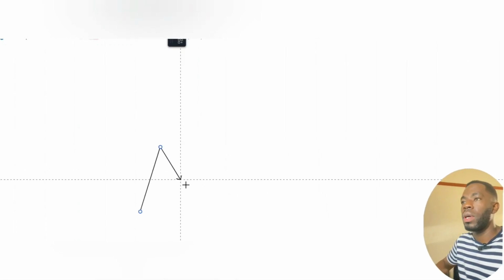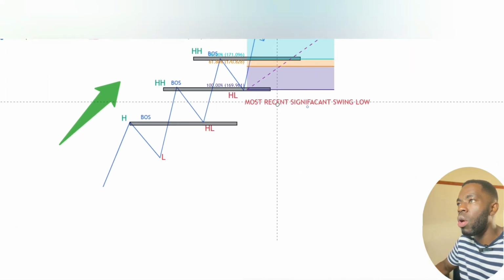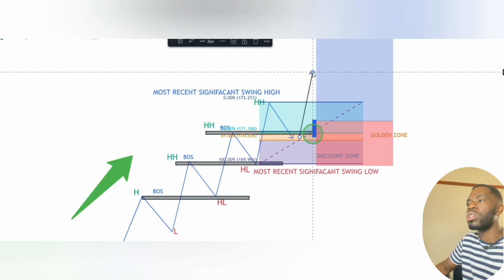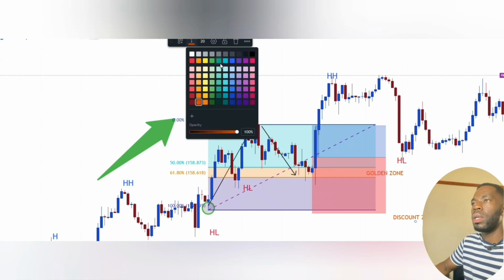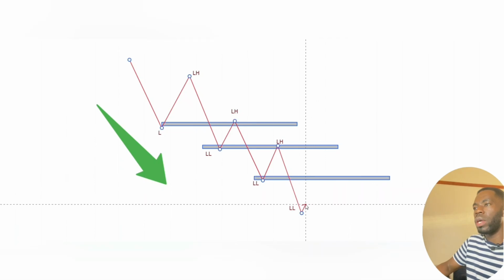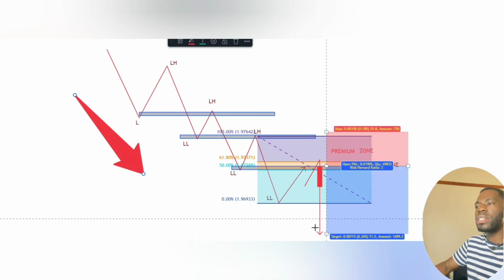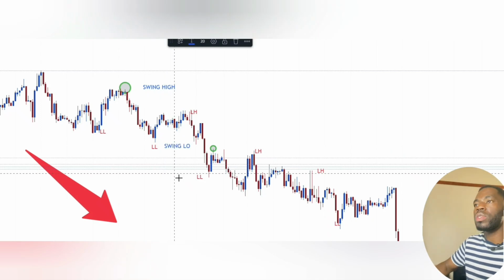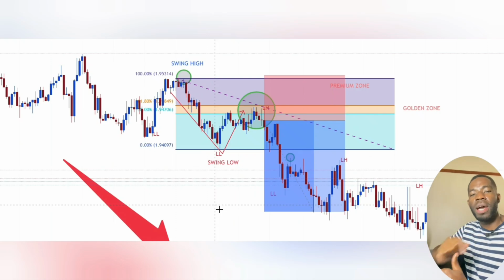SIMPLE FOREX STRATEGY . WORKS ON ALL TIME FRAMES.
In this video, i show you an easy way to identify the best entry points using Fibonacci retracement tool and other key patterns. suitable for all Time frames.